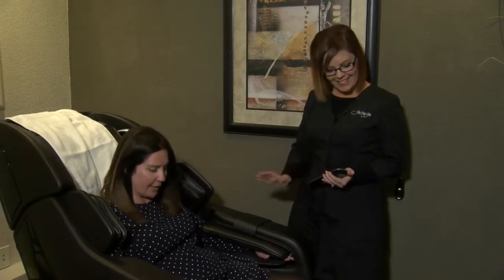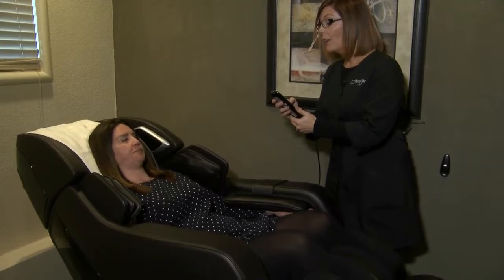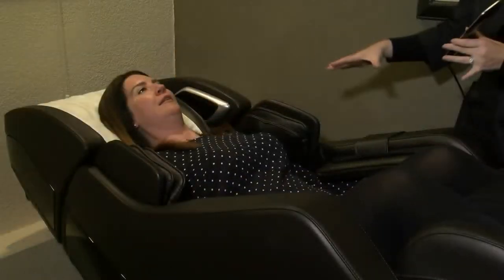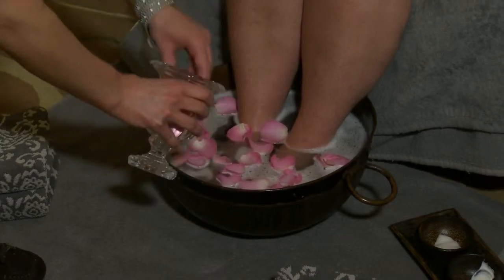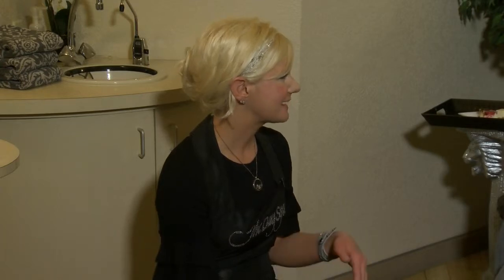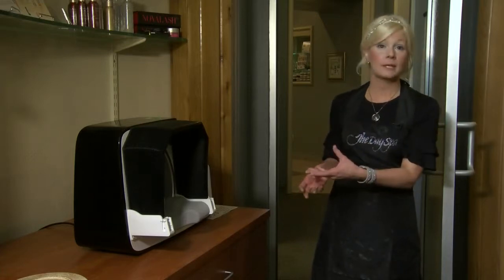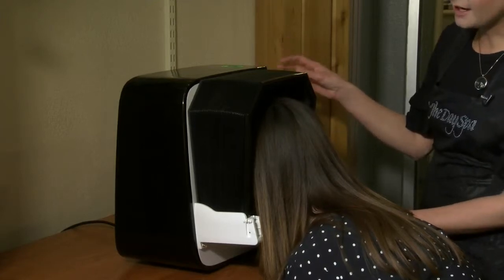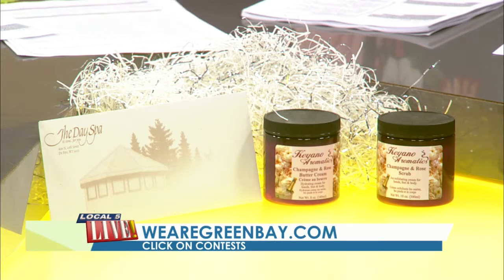The Day Spa